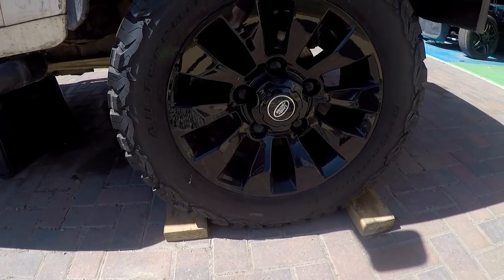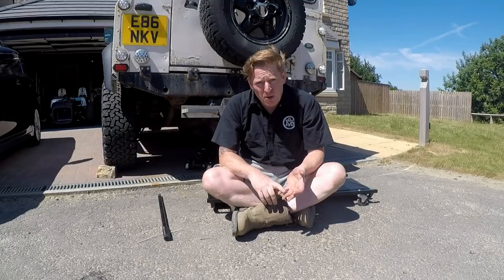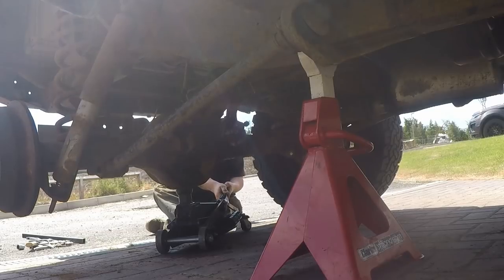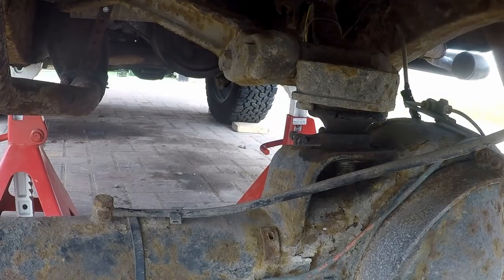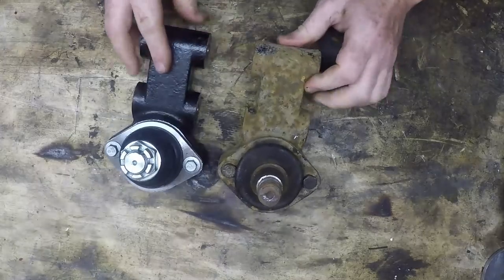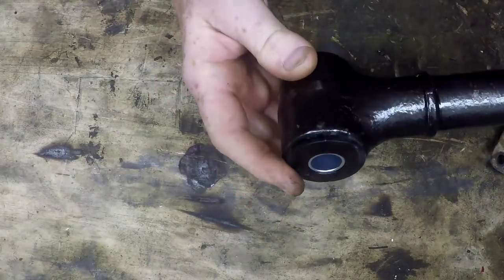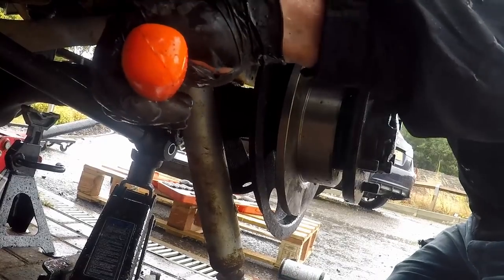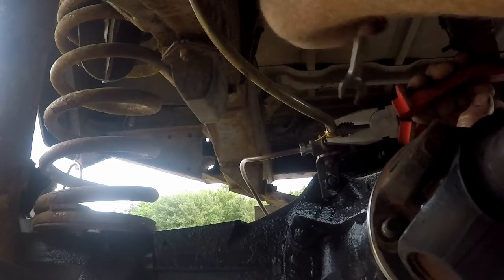Kev's Defender Project Episode 9 - New Rear Axle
This episode sees us fitting a new rear axle